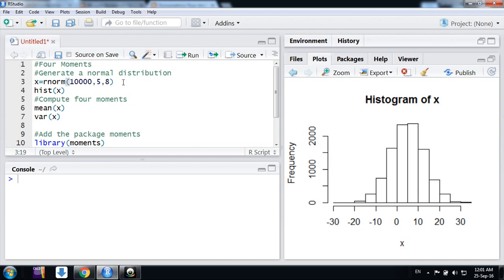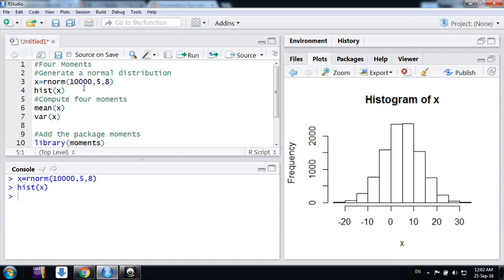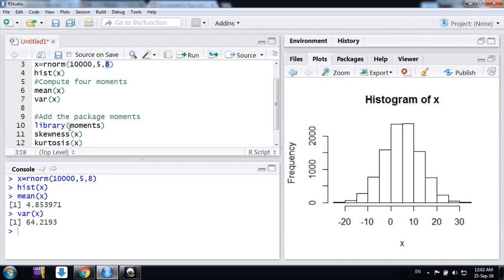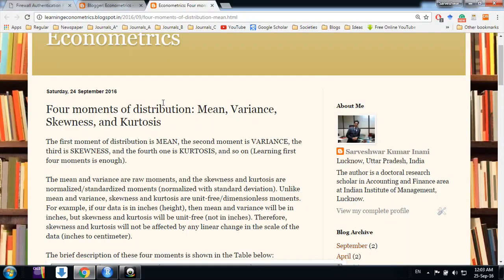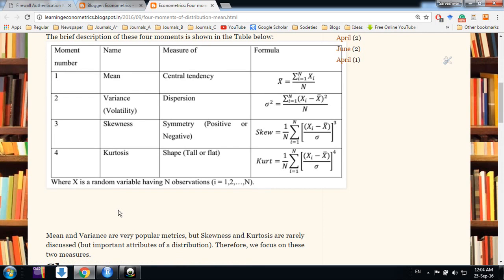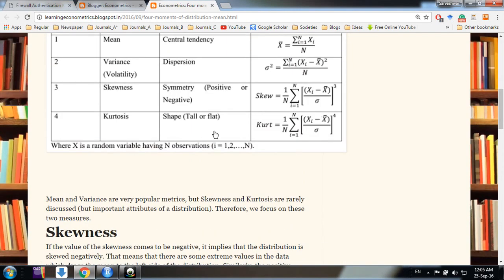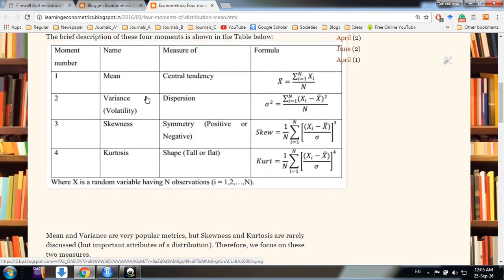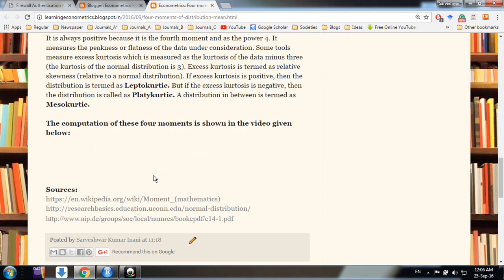Four moments of distribution: Mean, Variance, Skewness, and Kurtosis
Hello Friends,
This video will be helpful in computing four moments of the distribution: Mean, Variance, Skewness, and Kurtosis.
The description of the video is supplied on my blog.